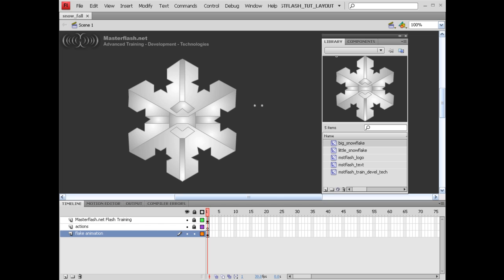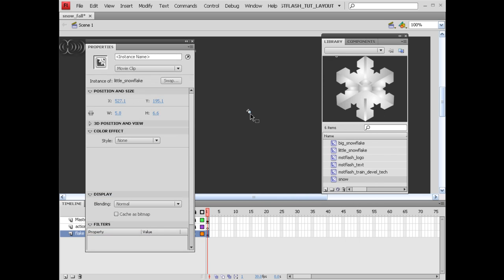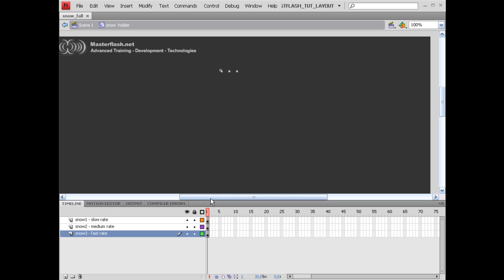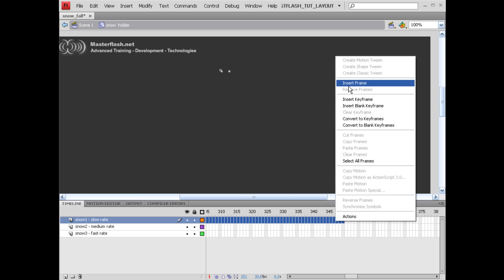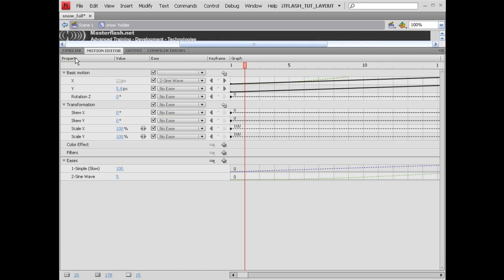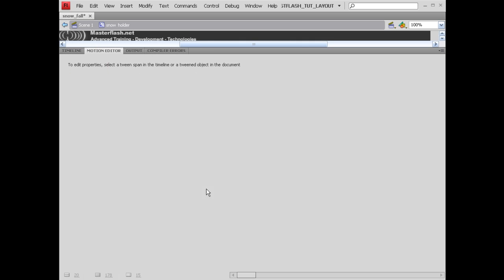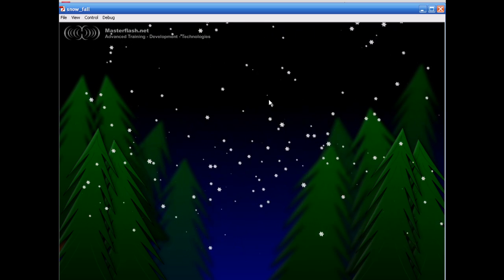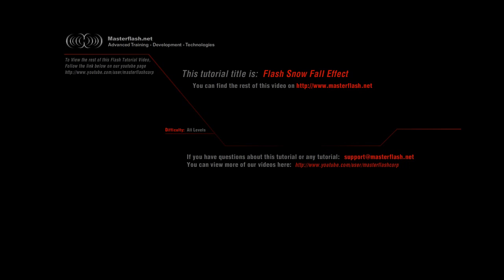Flash Snow Fall Effect, learn flash, flash tutorial, actionscript, flash training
Learn flash by building this snow fall effect tutorial with actionscript and a little timeline motion editor work. We end up using smart actionscript for flake generation.  To find source files and the full length video tutorial,